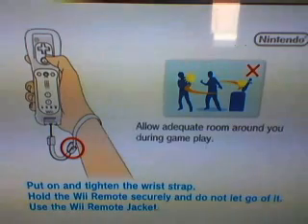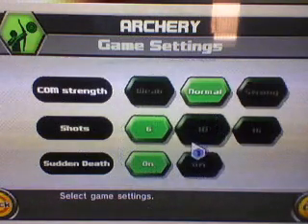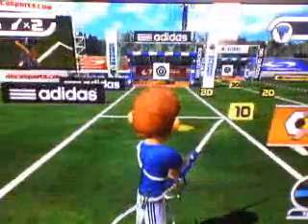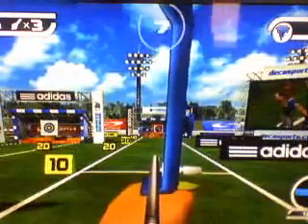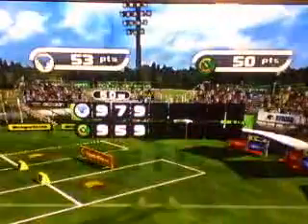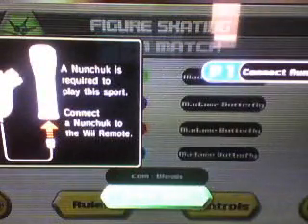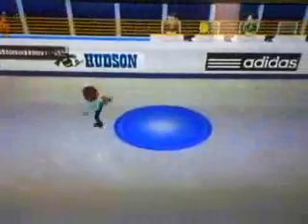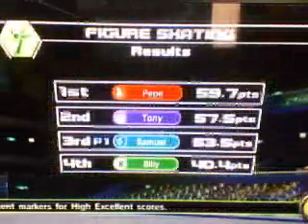Deca Sports Gameplay and Commentary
Pixelated, yet fun.